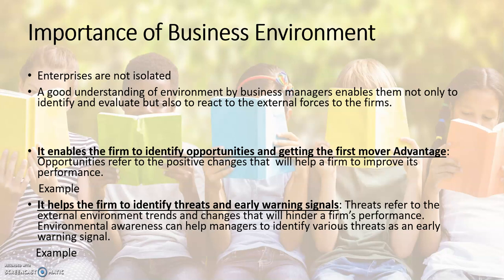Business Studies - Importance of Business Environment - Part 1 - 2nd PU, Class 12, 10+2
Video Lecture for Class 12, 2nd PU, 10+2 students covering NCERT Textbook Commerce Syllabus, Business Studies, Importance of Business Environment - Part 1